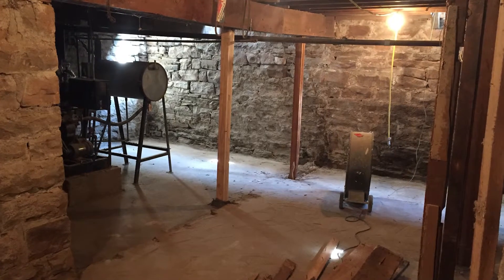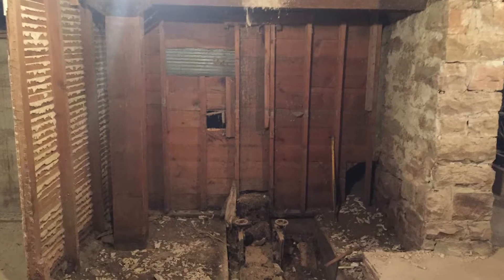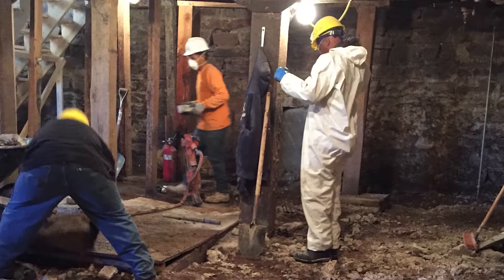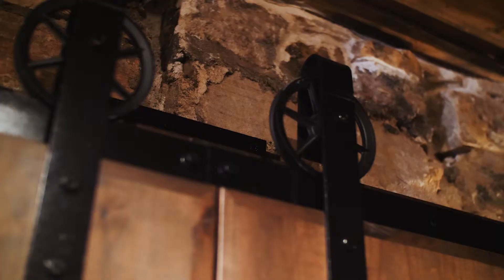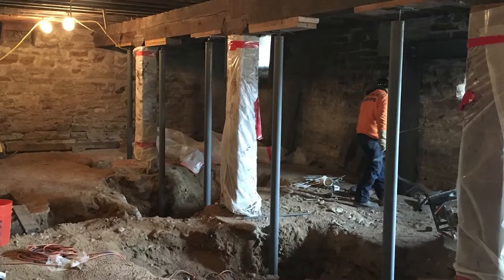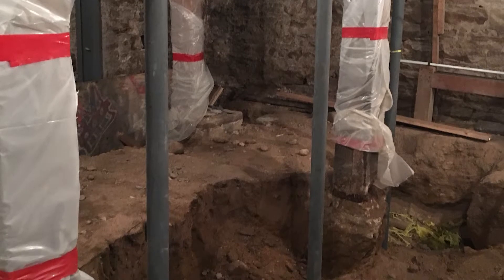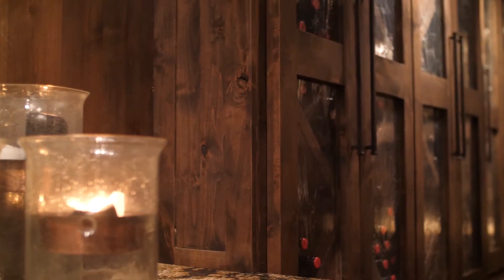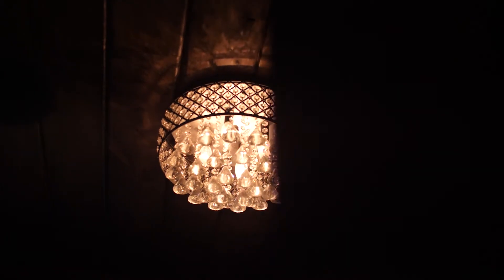Ginger and Baker Wine Cellar Event Space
Join Ginger Graham and tour Ginger and Baker's historic Wine Cellar Event Space in Fort Collins, Colorado.
While excavating the basement of the old grain mill that now houses Ginger and Baker, we uncovered a one-of-a-kind jewel: The Wine Cellar, a beautiful, intimate space where historic stone walls and sturdy old-growth beams are now home to sparkling chandeliers and 1800 bottles of wine that make up our award-winning wine list.
This unique hideaway is made for extraordinary dining and events.